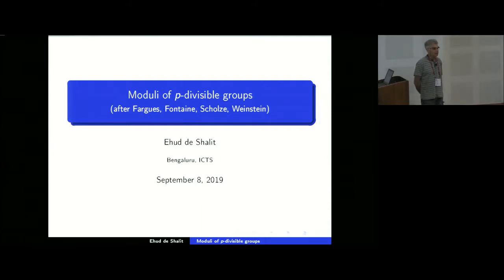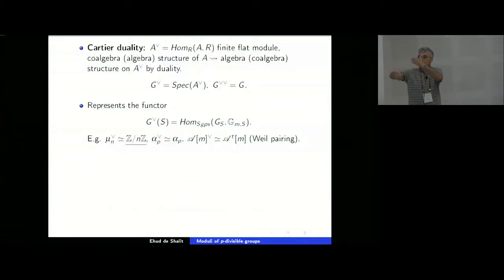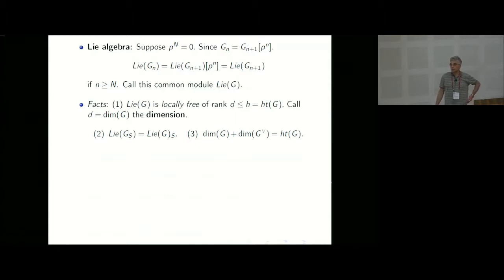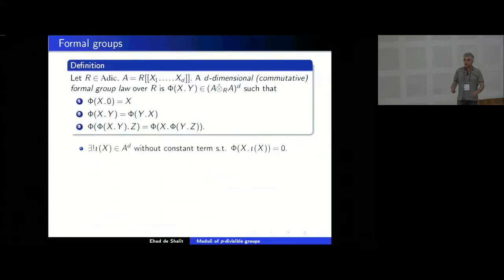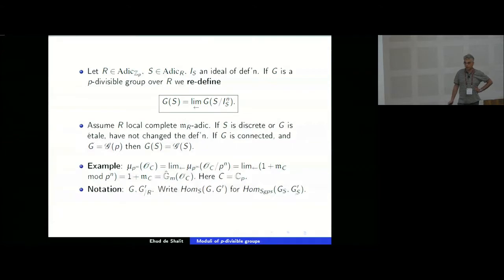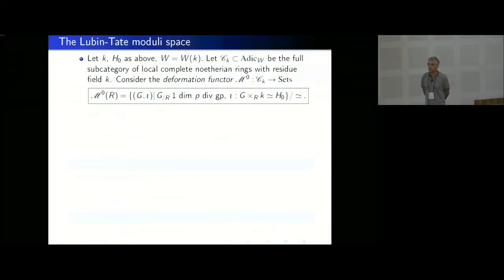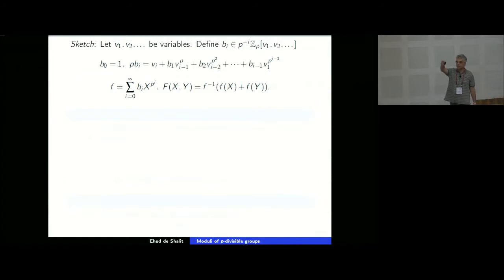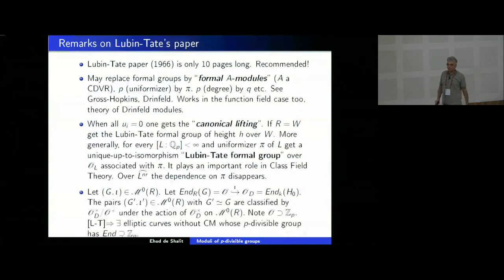Moduli of p-divisible groups (Lecture 1) by Ehud De Shalit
PERFECTOID SPACES

p-adic methods play a key role in the study of arithmetic properties of modular forms. This theme takes its origins in Ramanujan congruences between the Fourier coeffcients of the unique eigenform of weight 12 and the Eisenstein series of the same weight modulo the numerator of the Bernoulli number B12. After the work of Deligne on Ramanujan's conjecture it became clear that congruences between modular forms reflect deep properties of corresponding p-adic representations. The general framework for the study of congruences between modular forms is provided by the theory of p-adic modular forms developed in fundamental papers of Serre, Katz, Hida and Coleman (1970's-1990's).

p-adic Hodge theory was developed in pioneering papers of Fontaine in 80’s as a theory classifying p-adic representations arising from algebraic varieties over local fields. It culminated with the proofs of Fontaine's de Rham, crystalline and semistable conjectures (Faltings, Fontaine-Messing, Kato, Tsuji, Niziol,...). In order to classify all p-adic representations of Galois groups of local fields, Fontaine (1990) initiated the theory of (φ, Г)-modules. This gave an alternative approach to classical constructions of the p-adic Hodge theory (Cherbonnier, Colmez, Berger). The theory of  (φ, Г)-modules plays a fundamental role in Colmez's construction of  the p-adic local Langlands correspondence for GL2. On the other hand, in their famous paper on L-functions and Tamagawa numbers, Bloch and Kato (1990) discovered a conjectural relation between p-adic Hodge theory and special values of L-functions. Later Kato discovered that p-adic Hodge theory is a bridge relating Beilinson-Kato Euler systems to special values of L-functions of modular forms and u sed it in his work on Iwasawa-Greenberg Main Conjecture. One expects that Kato’s result is a particular case of a  very general phenomenon.

The mentioned above work of Scholze represents the main conceptual progress in p-adic Hodge theory after Fontaine and Faltings. Roughly speaking it can be seen as a wide generalization, in the geometrical context, of the relationship between p-adic representations in characteristic 0 and characteristic p provided by the theory of (φ,Г)-modules. As an application of his theory, Scholze proved the monodromy weight conjecture for toric varieties in the mixed characteristic case. On the other hand, in a series of papers, Scholze applied his theory to the study of the cohomology of Shimura varieties. In particular to the construction of mod p Galois representations predicted by the conjectures of Ash (see P. Scholze “On  torsion in the cohomology of locally symmetric space" (Ann. Of Math. 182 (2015)). Another striking application of this theory is the geometrization of the local Langlands correspondence in the mixed characteristic case. Here the theory of Fontaine—Fargues plays a fundamental role.

0:05:11 Finite flat group schemes (figs)
0:07:40 Cartier duality: AV = Home(A. R) finite flat module, coalgebra
0:12:54 p-divisible groups
0:19:42 Isogenies
0:22:37 Adic rings
0:26:17 Formal groups
0:29:45 p-divisible formal groups
0:37:17 Liftings of formal groups
0:39:29 Caution:
0:42:21 The Lubin-Tate moduli space
0:50:31 Sketch: Let v1. v2.
0:59:02 Remarks on Lubin-Tate's paper